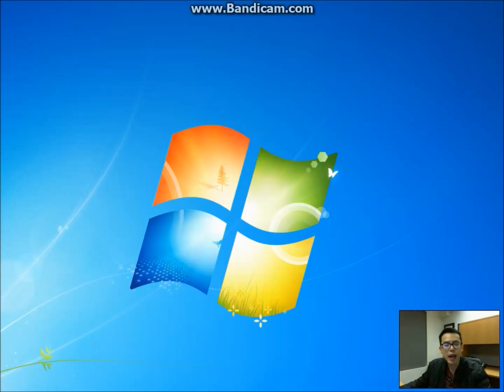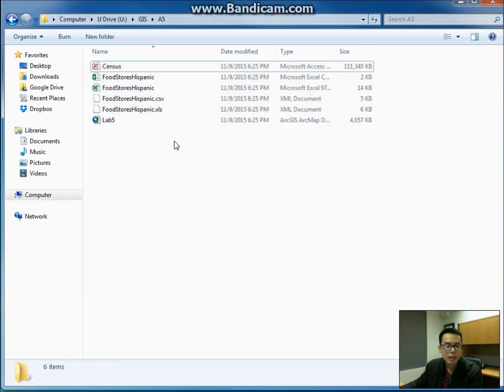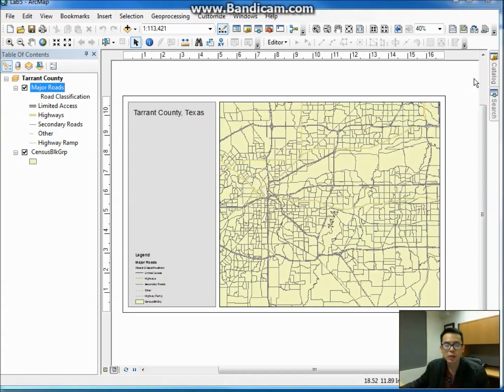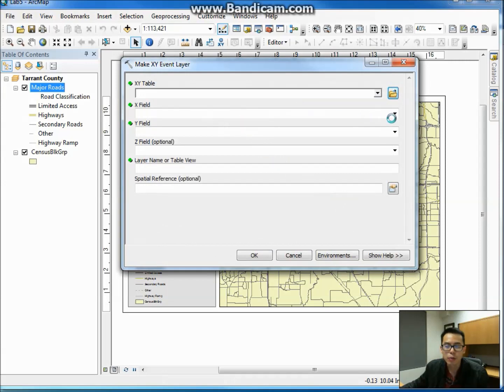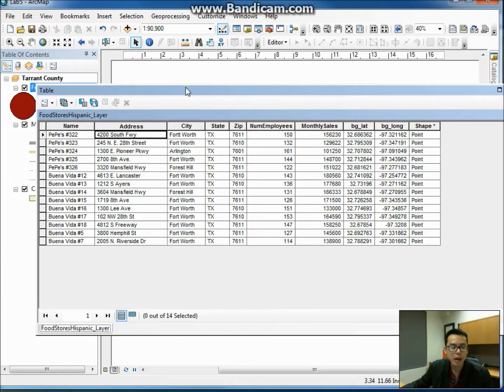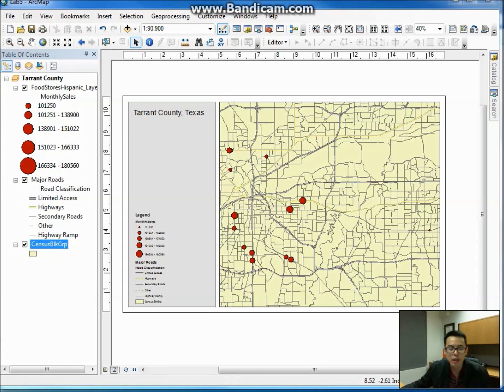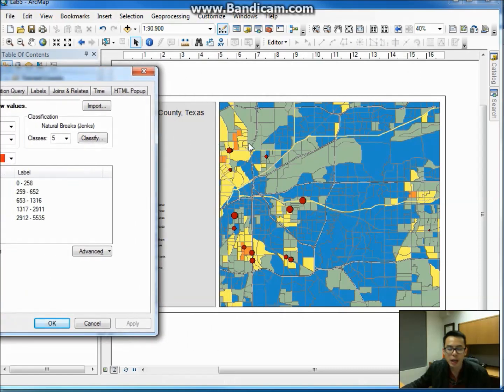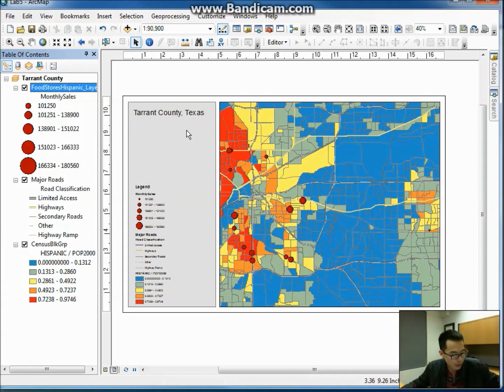A4: Market Mapping